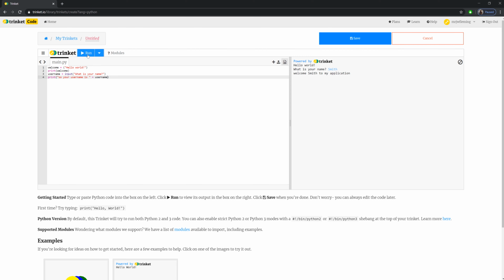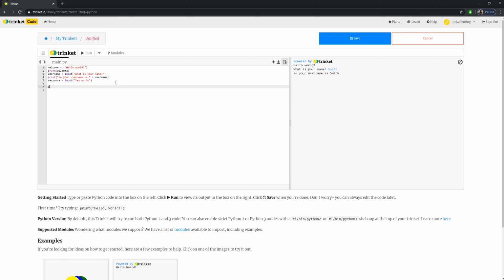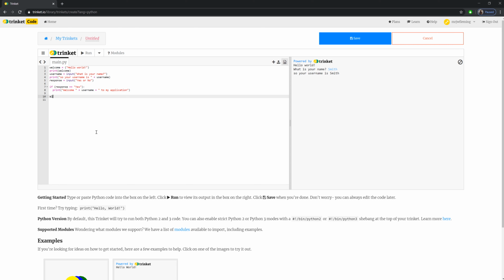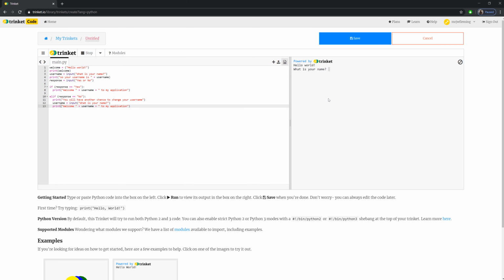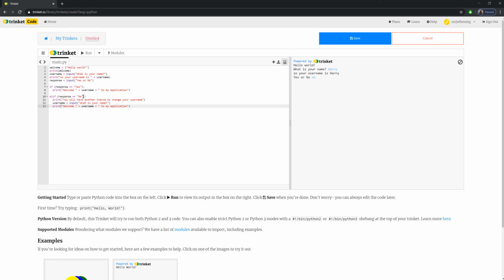3 Python if statements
This video is to introduce the use of if statements as a basic concept related to conditions that need to be met for a certain action or outcome to occur.